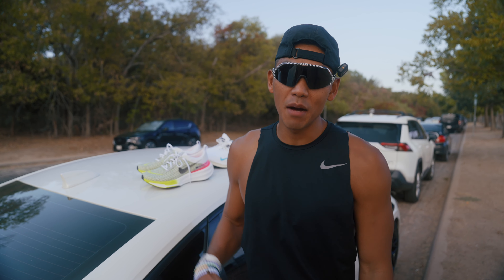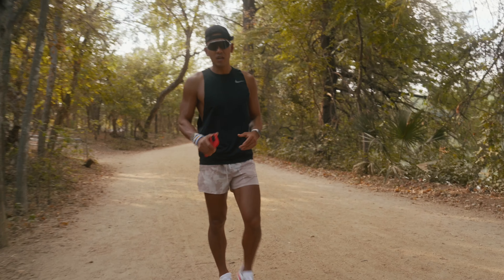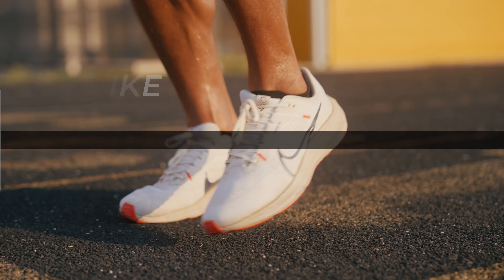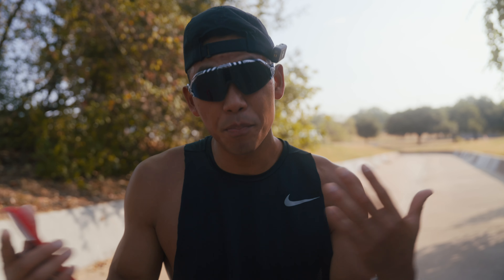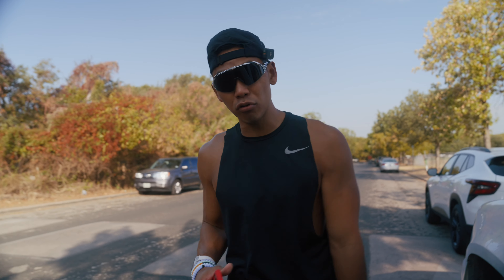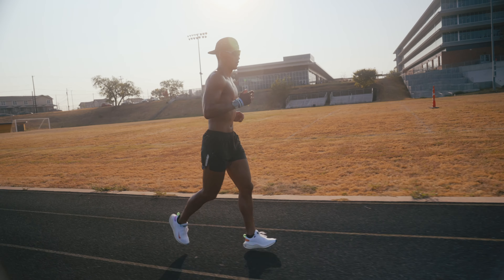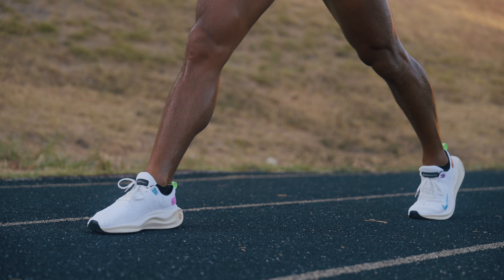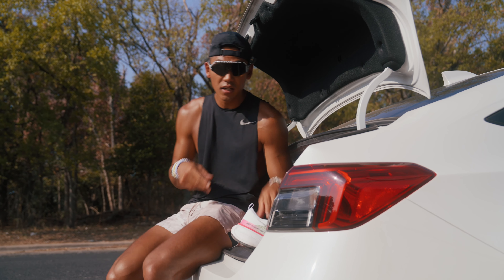My Marathon Shoe Rotation